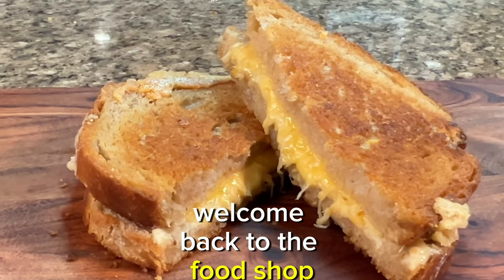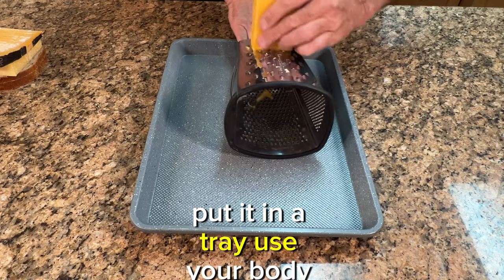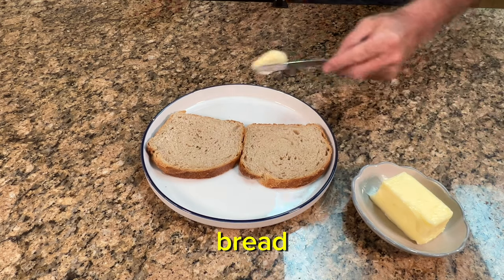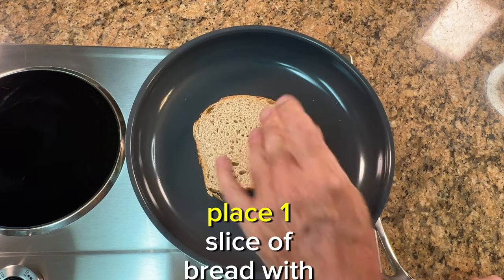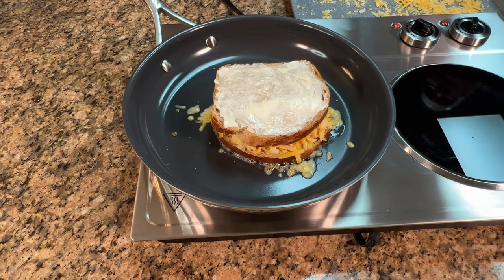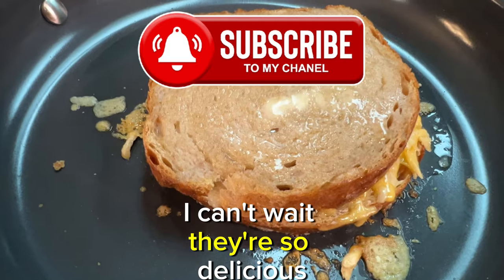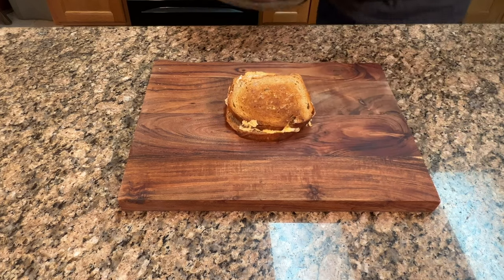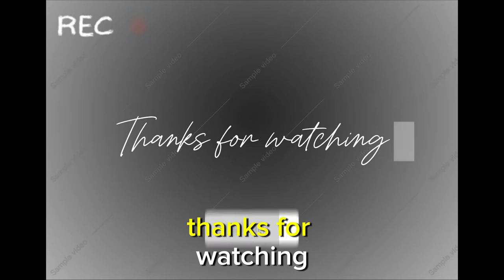The Best Way Of Making The Ultimate Grilled Cheese Sandwich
Making The Ultimate Grilled Cheese Sandwich

Description:
Welcome to The Food Shop! In this video, I'll show you how to make the ultimate grilled cheese sandwich, a timeless classic that's both simple and delicious. Whether you're craving a quick snack or a comforting meal, this recipe is sure to hit the spot.

**Ingredients:**
- 2 slices of your favorite bread
- 2-3 slices of cheese (Cheddar, American, or your choice)
- 2 tbsp of butter (softened)
- Optional: Add-ins like tomato, bacon, or avocado

**Instructions:**
1. Preheat your skillet or griddle over medium heat.
2. Spread a generous layer of butter on one side of each bread slice.
3. Place one slice of bread, butter-side down, on the skillet.
4. Add the cheese slices on top of the bread in the skillet.
5. Top with the second slice of bread, butter-side up.
6. Grill until the bottom slice is golden brown and the cheese starts to melt, about 3-4 minutes.
7. Flip the sandwich carefully and grill the other side until golden brown and the cheese is completely melted, another 3-4 minutes.
8. Remove from heat, let it cool for a minute, then slice and enjoy!

**Tips for the Best Grilled Cheese:**
- Use a combination of cheeses for a richer flavor.
- Cook on medium heat to ensure the bread gets crispy without burning while the cheese melts perfectly.
- Get creative with add-ins to customize your sandwich.

👍 **Like** if you enjoyed this video and want to see more classic recipes.
💬 **Comment** below with your favorite grilled cheese add-ins or any questions you have!

Happy cooking!

Hope you enjoy this classic comfort food as much as I do!